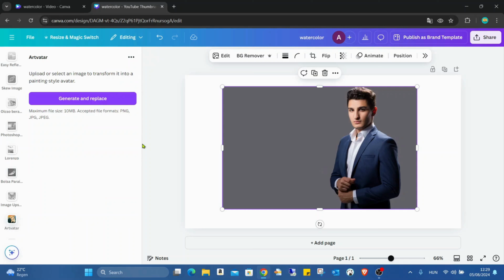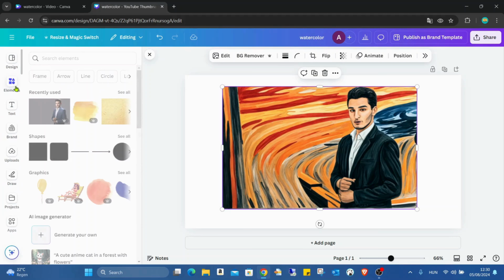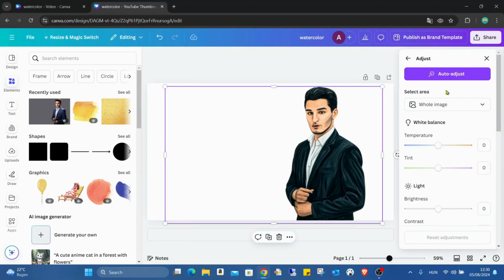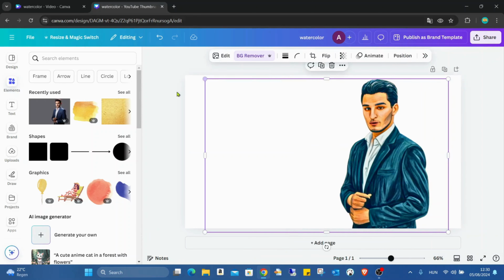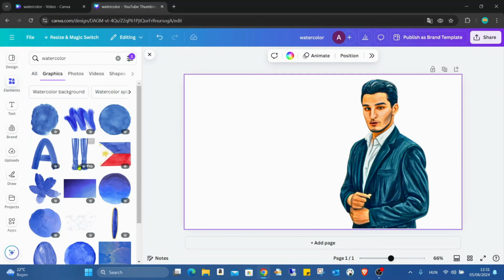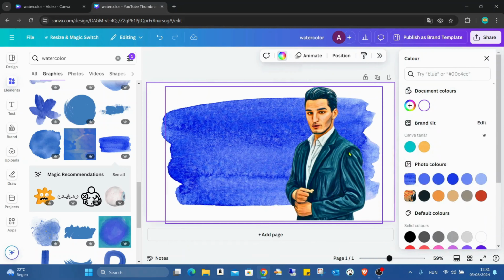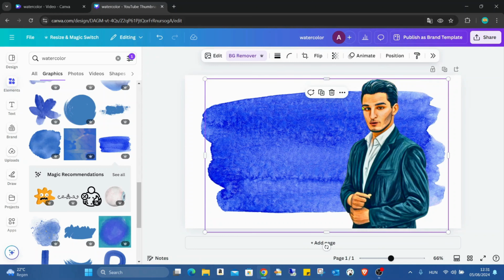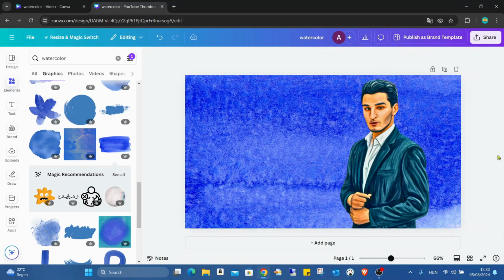🚀 Transform ANY Photo into a Stunning Watercolor Masterpiece in Canva (NO SKILLS NEEDED!)💥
In this video I will show You how to create a watercolor masterpiece from any picture in Canva.